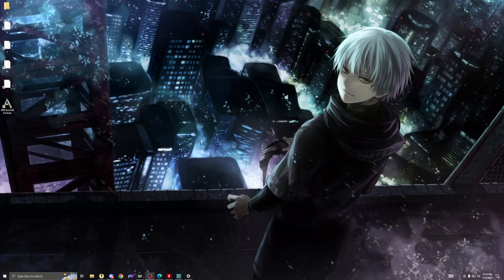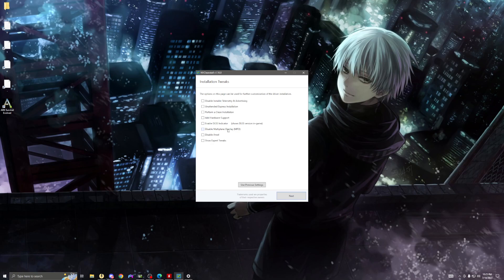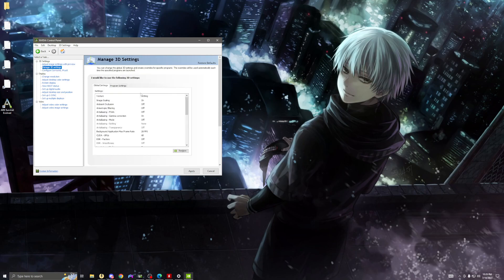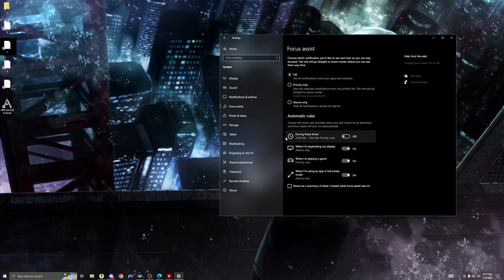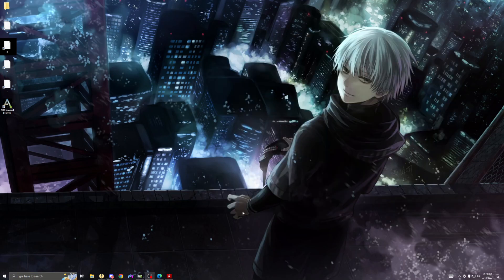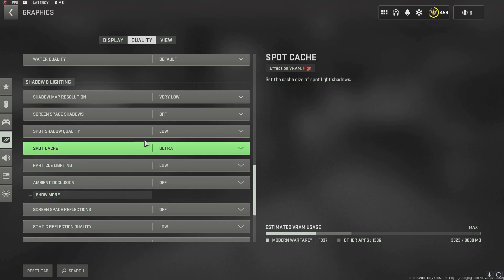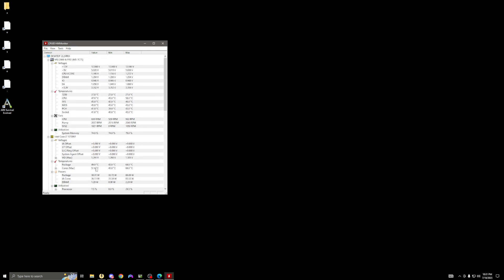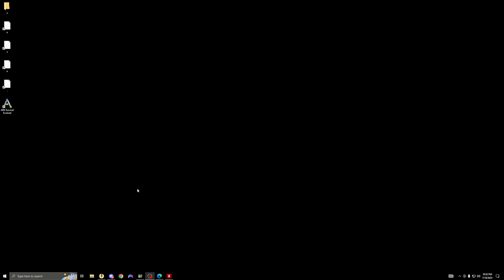Best PC Graphic Settings for Modern Warfare 2 SEASON 4 RELOADED! (Optimize FPS & Visibility)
0:00 Start
0:17 Driver Clean Install
1:50 NVDIA Control Panel
3:36 Window Settings
5:10 Game Settings
7:22 Temp
7:50 Game Mode
8:47 Outro

Related Goats (Check them out): Shoa, parallel tonyhawk, Strahfe BearPig, BabyDillster, Futives, Faze Booya, LuckyChamu, Exoghost, StephGlizzy, CxRobin, Movemental, Handler, Swagg, SeeK, Strahfe, Marathon, Klubo, Kxpture, Tctekk, exzachtt, Nahv, MuTeX, Aydan, JoeWo, Faze Nio, Biffle, DiazBiffle, Galex, Metaphor, bunze, LuckyChamu, Huskerrs, br0ken and many more.